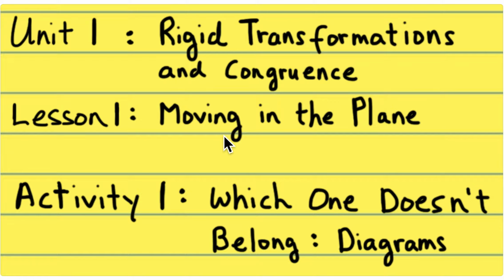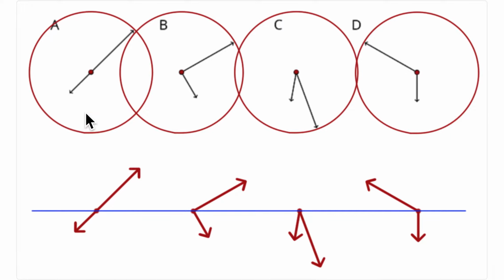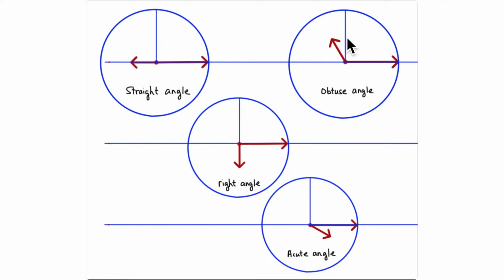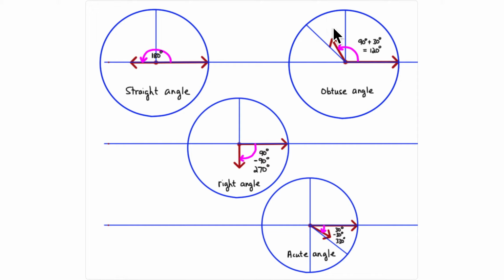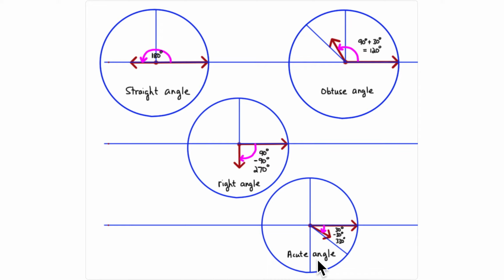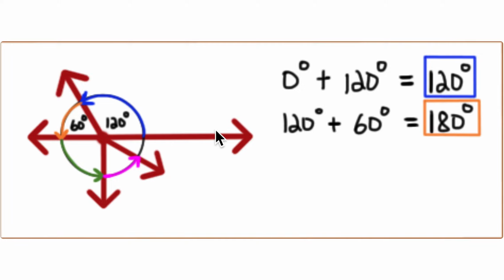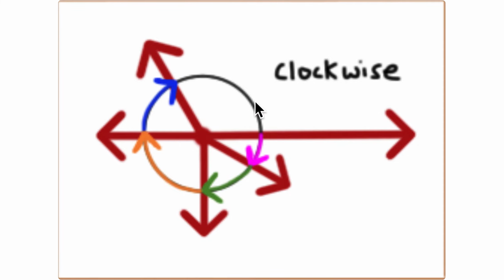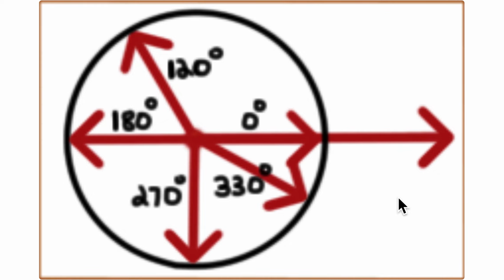8th Grade Illustrative Mathematics: U1; Lesson 1_1: Which One Doesn't Belong (long version)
Illustrative Mathematics
Unit 1: Rigid Transformations and Congruence
Lesson 1: Moving in the Plane
Activity 1: Which One Doesn't Belong: Diagrams